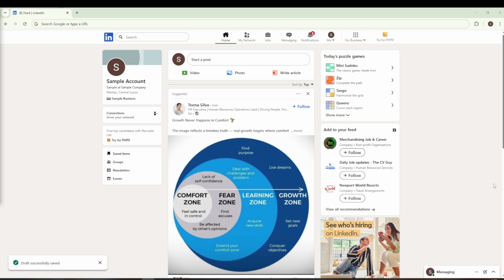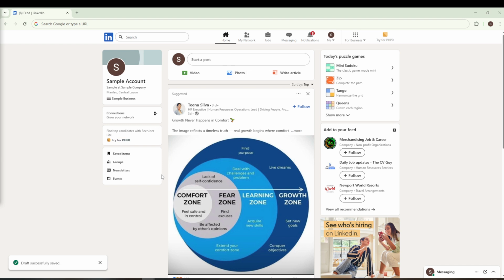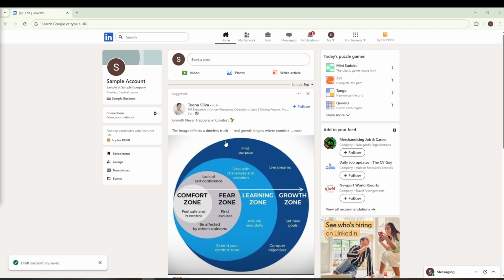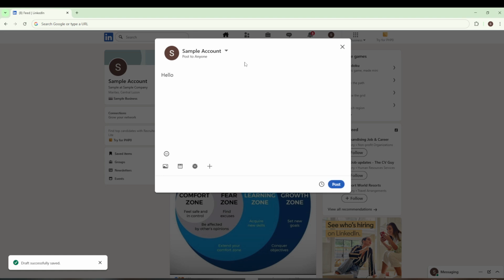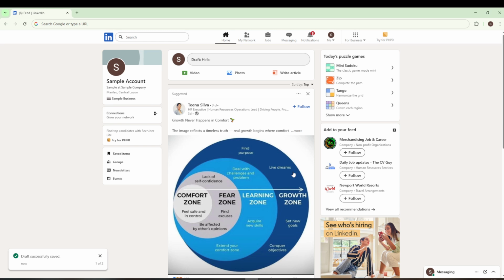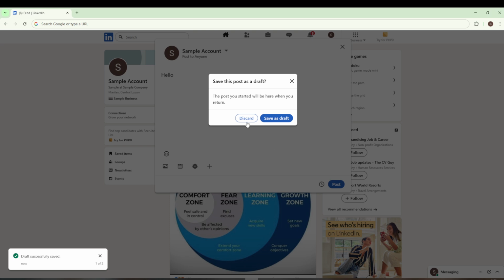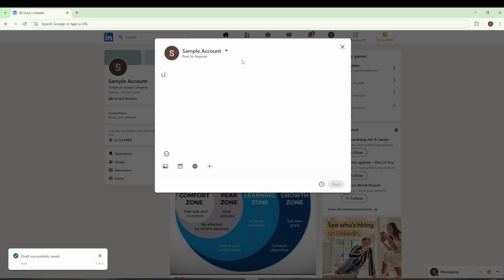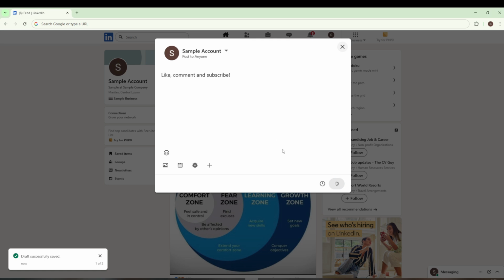How To Check Saved Drafts On LinkedIn [2026 Guide]